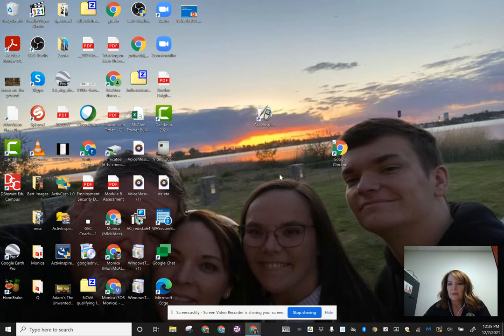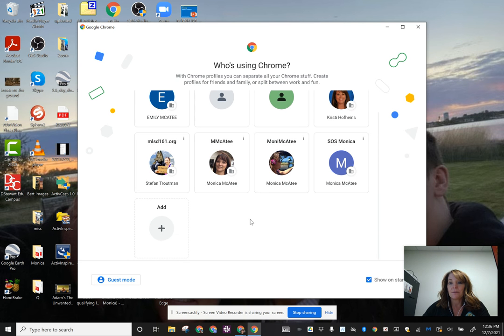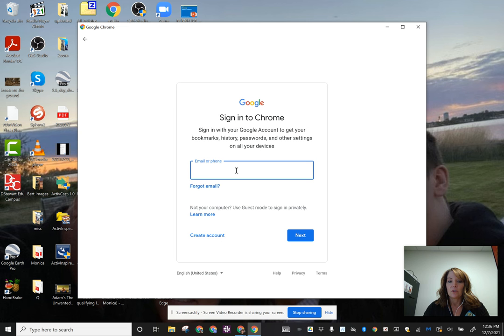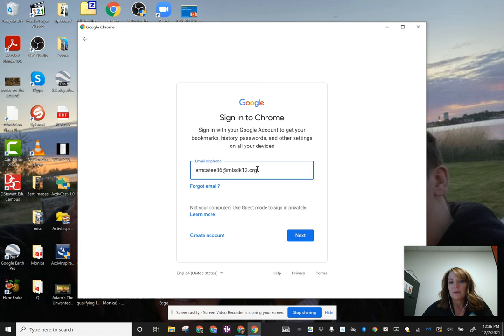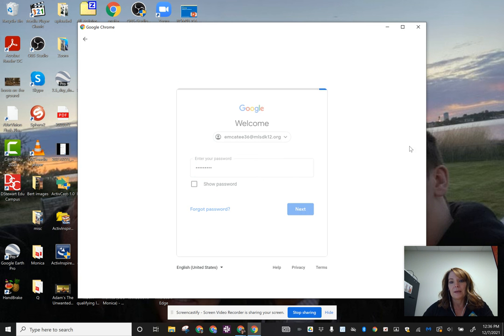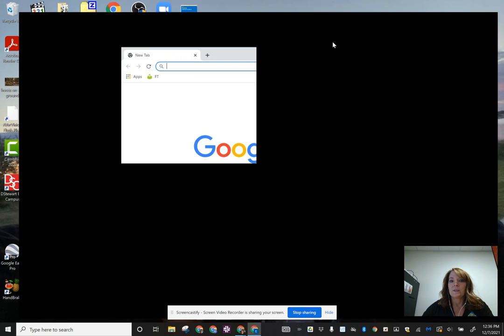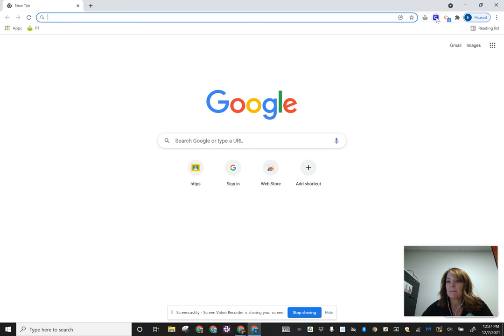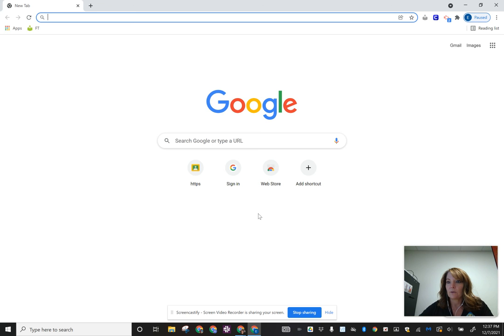Student login on personnel devices